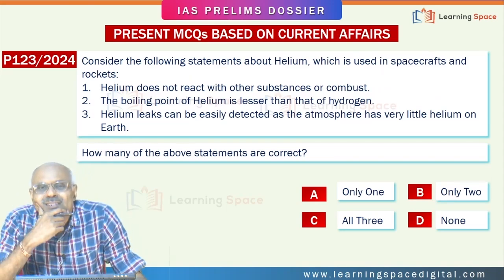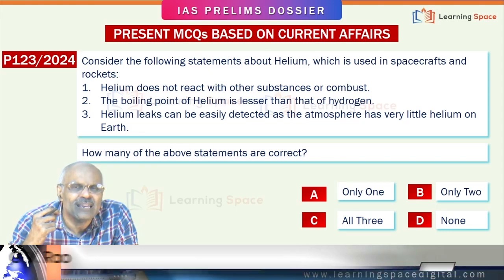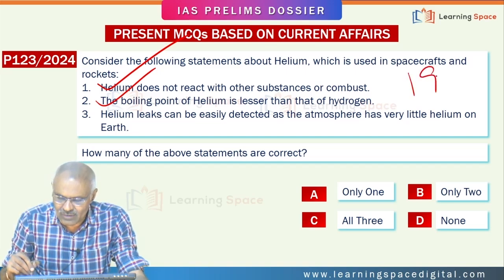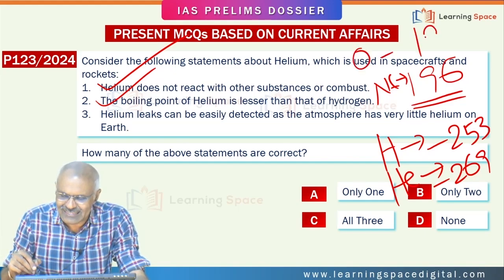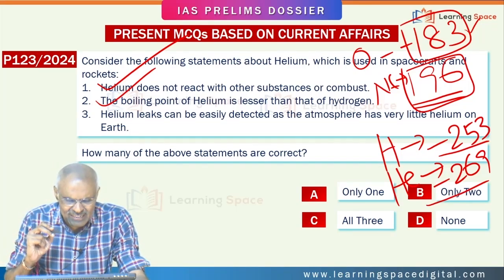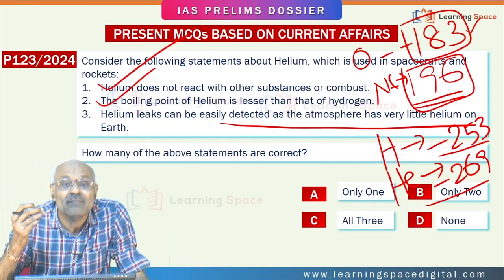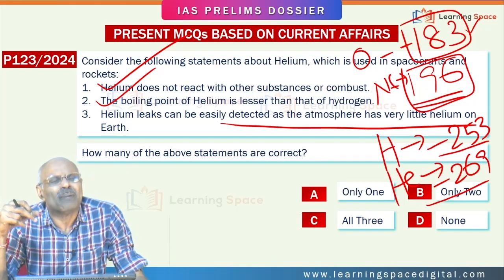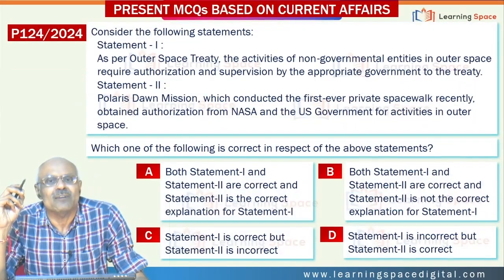10 AM with G V Rao sir || IAS Prelims 2025 MCQs-123